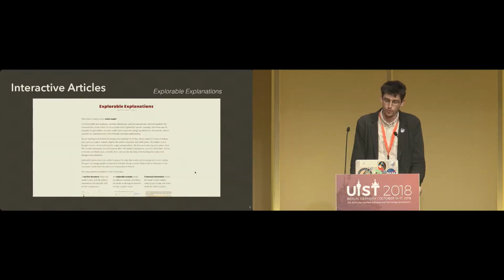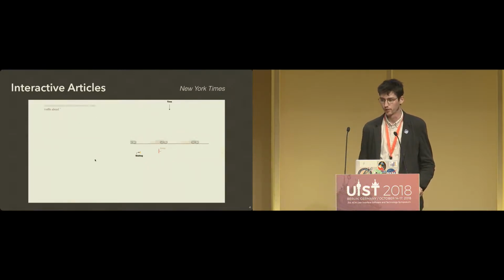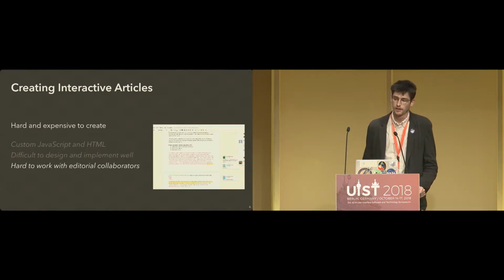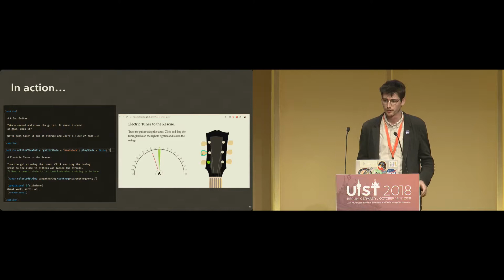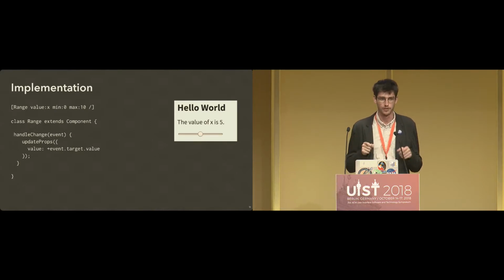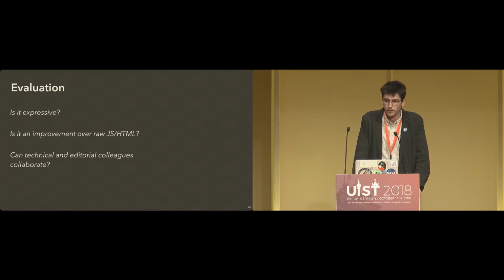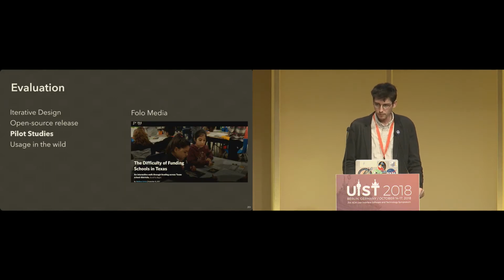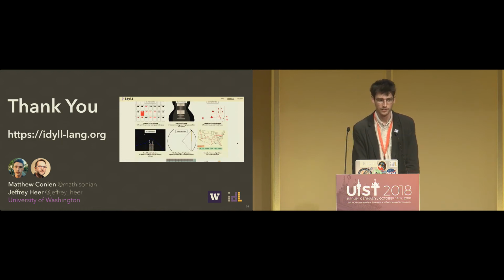Idyll: A Markup Language for Authoring and Publishing Interactive Articles on the Web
Matthew Conlen, Jeffrey Heer

Session: Web

Abstract
The web has matured as a publishing platform: news outlets regularly publish rich, interactive stories while technical writers use animation and interaction to communicate complex ideas. This style of interactive media has the potential to engage a large audience and more clearly explain concepts, but is expensive and time consuming to produce. Drawing on industry experience and interviews with domain experts, we contribute design tools to make it easier to author and publish interactive articles. We introduce Idyll, a novel "compile-to-the-web" language for web-based interactive narratives. Idyll implements a flexible article model, allowing authors control over document style and layout, reader-driven events (such as button clicks and scroll triggers), and a structured interface to JavaScript components. Through both examples and first-use results from undergraduate computer science students, we show how Idyll reduces the amount of effort and custom code required to create interactive articles.